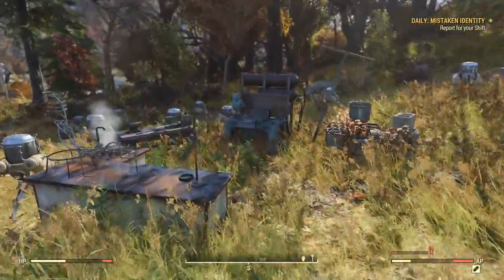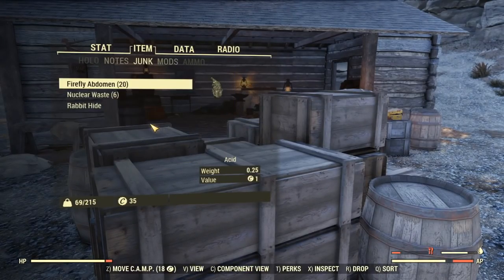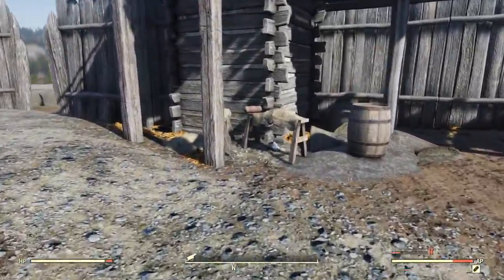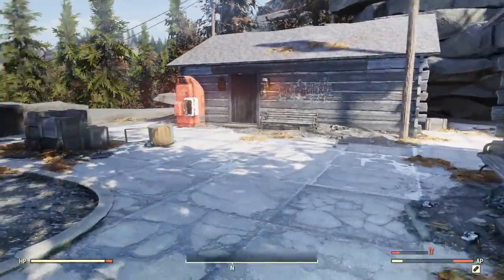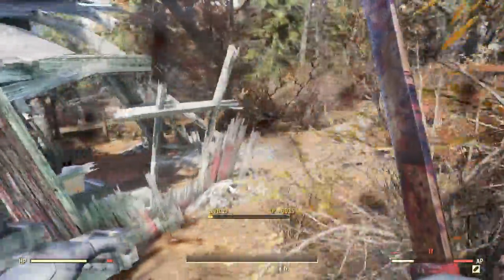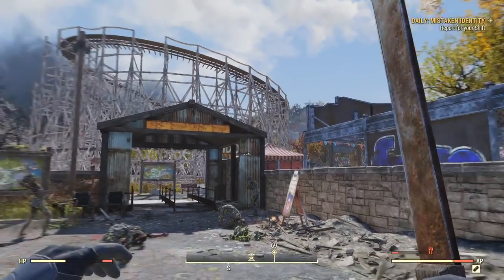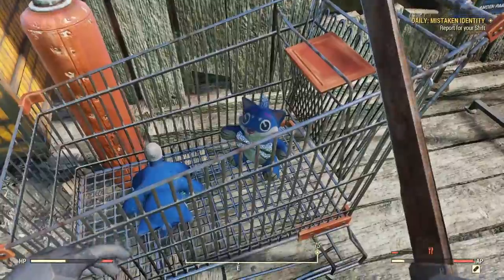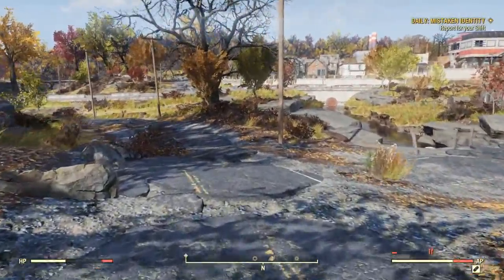Fallout 76 - Best Place To Find Leather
Hello and welcome to another video I this video I will be bringing you another Fallout 76 guide for Supplies/ Resources and in this guide, I will be showing you how to get lots of leather in Fallout 76.